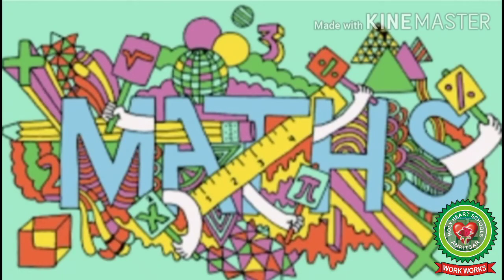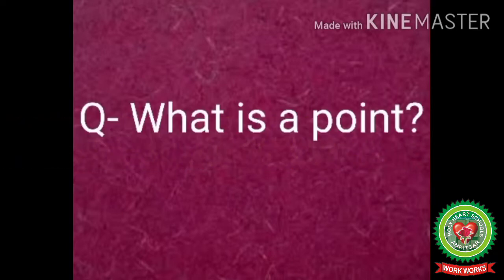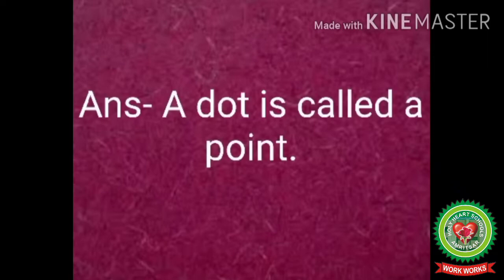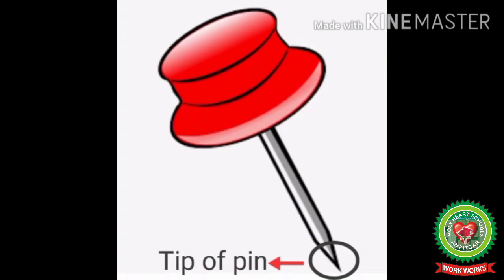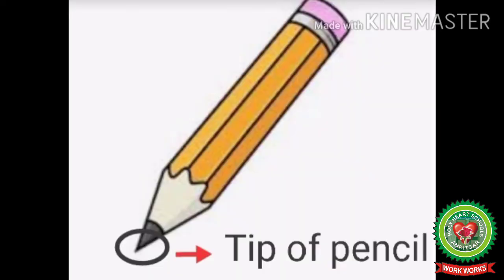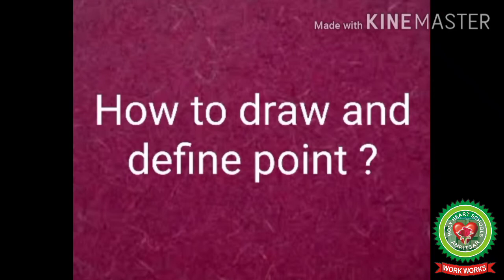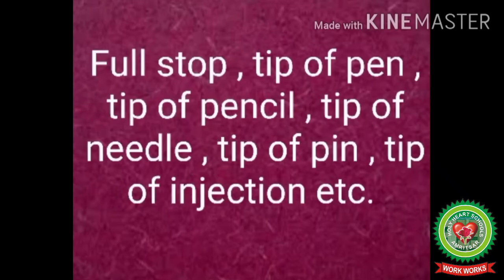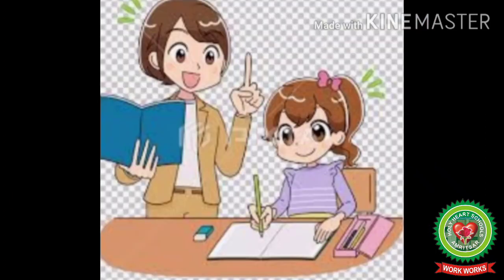Geometry Point |Class 1 |Maths |Holy Heart Schools